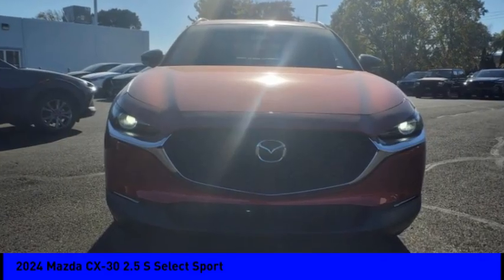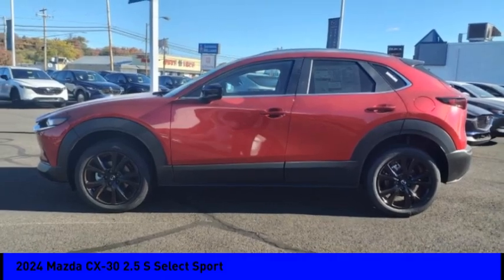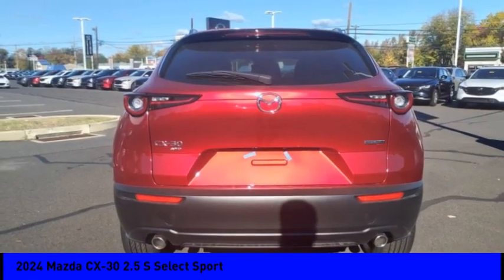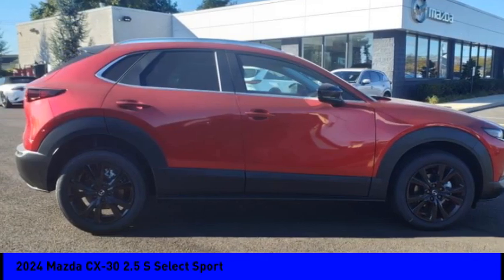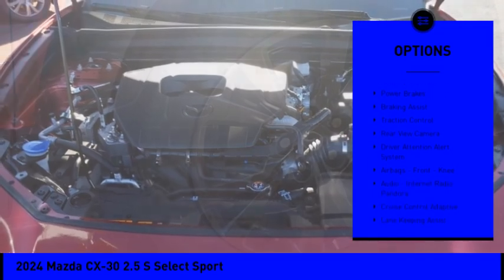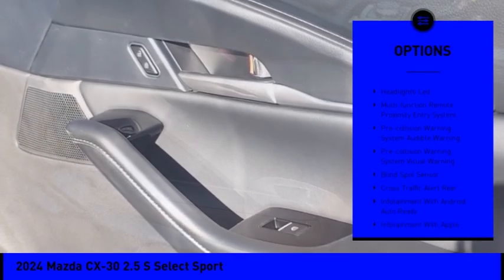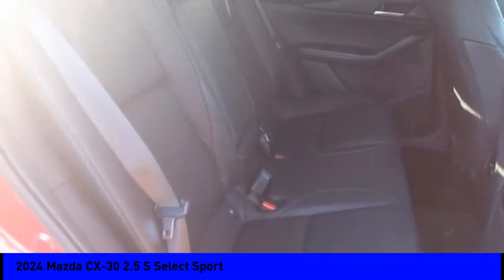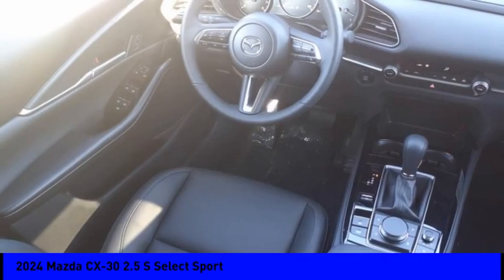2024 Mazda CX-30 Fairless Hills PA 247772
2024 Mazda CX-30 2.5 S Select Sport

Peruzzi Mazda
140 Lincoln Highway

Pick up this  2024 Mazda CX-30, available today at Peruzzi Mazda. This could be the one you've been searching for.